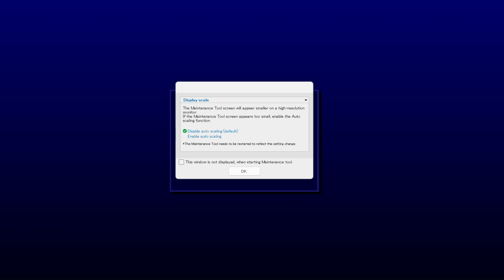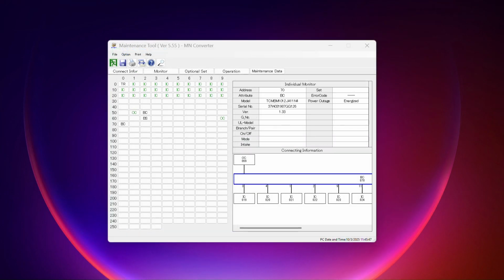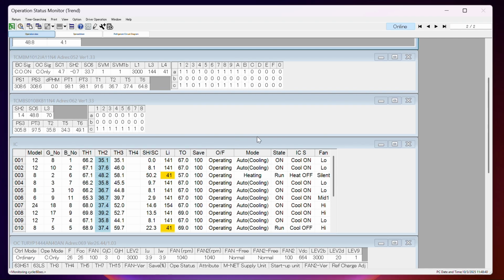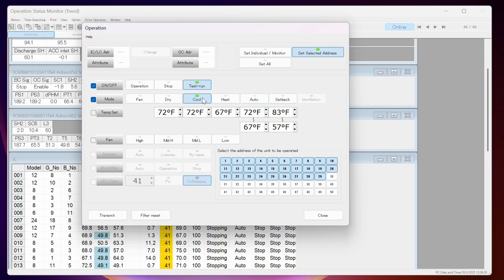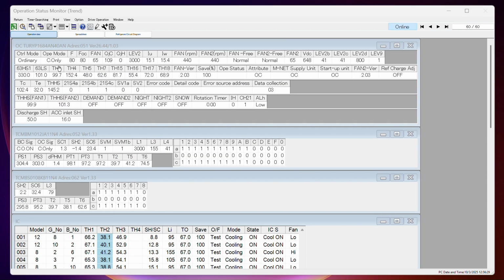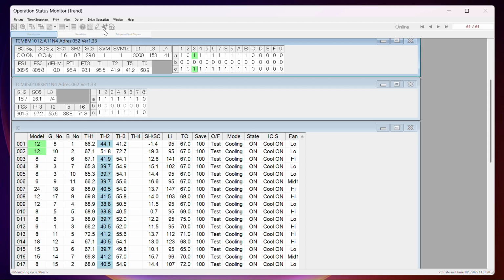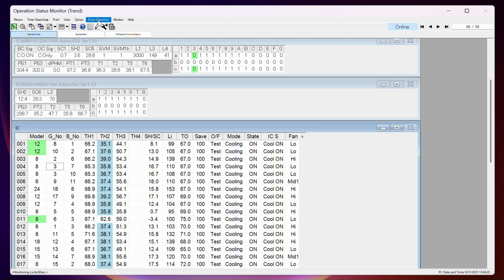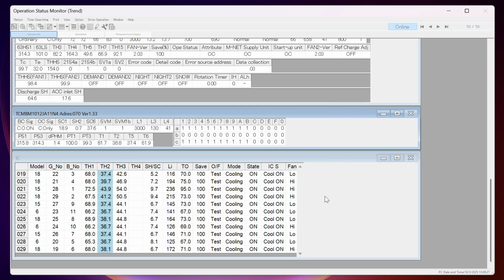Maintenance Tool - Monitoring and Port Verification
Starting from booting up Maintenance Tool for the first time through running a port verification, this video is meant to be a primer and/or reference on some of the basics of using Maintenance Tool.